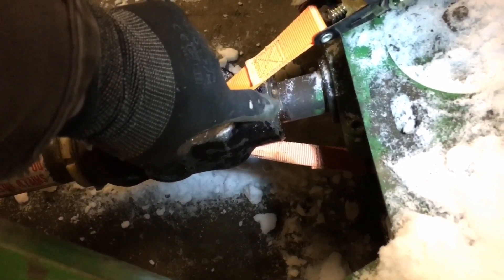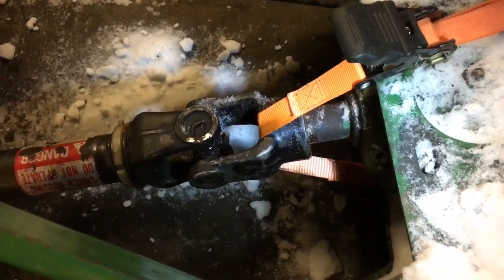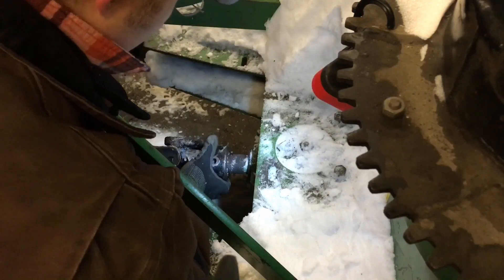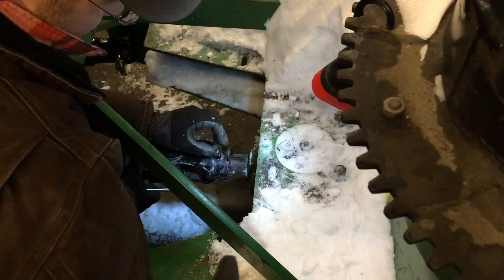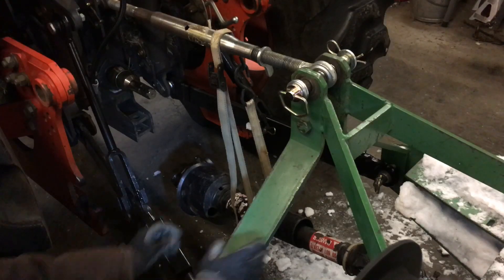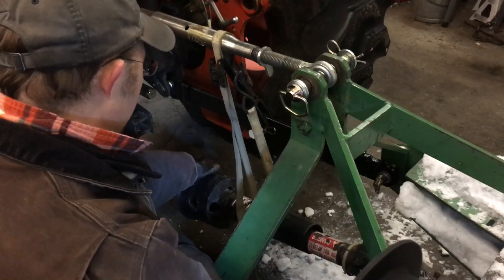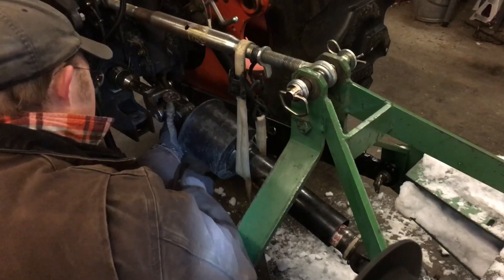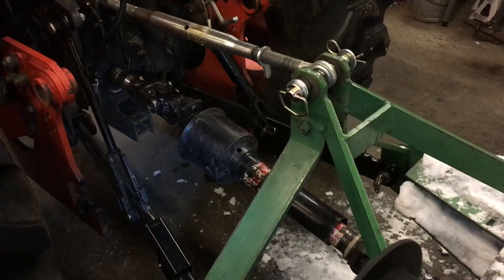2 Sneaky Uses For Ratchet Straps!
Here's how to make the job of installing a tractor PTO shaft A TON easier using ratchet straps. Enjoy!